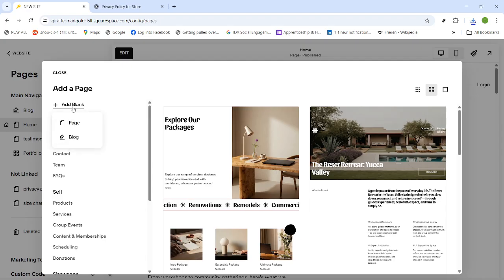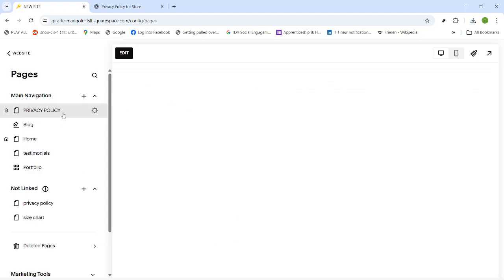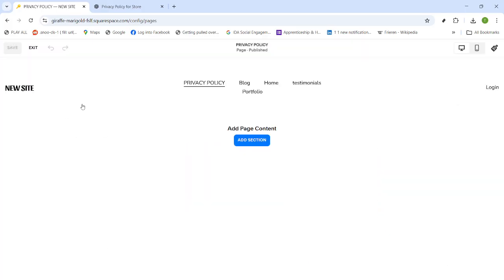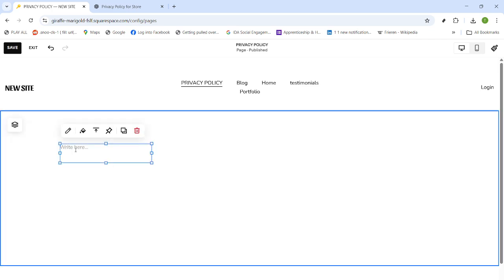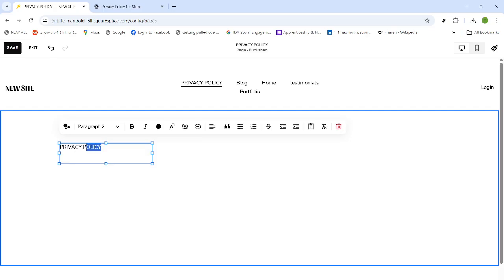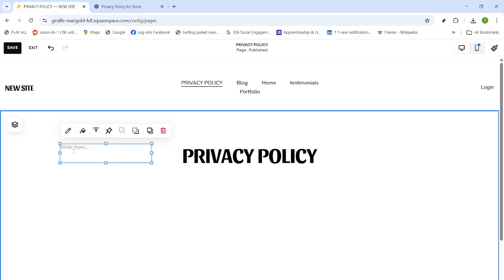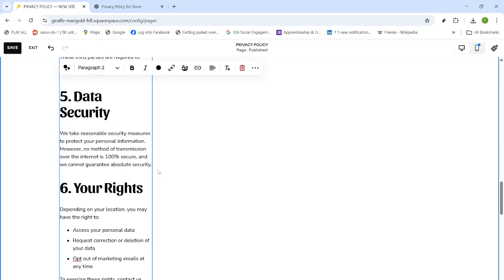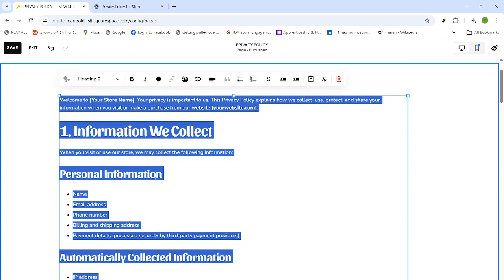How To Add A Privacy Policy To Squarespace Beginner Tutorial (Full Guide 2026)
In this video, we discuss website compliance and how to add privacy policy squarespace documents to your footer. We cover squarespace legal pages and provide a squarespace tutorial for beginners to ensure your site meets all legal requirements for websites.

00:00 Intro
00:25 Start in Squarespace Dashboard
00:48 Add the Page Content
01:13 Content Guidelines and Sections
01:45 Customizing and Formatting
02:19 Publish and Final Steps